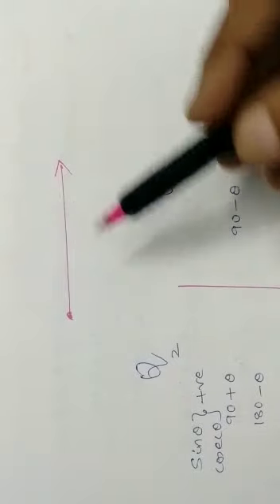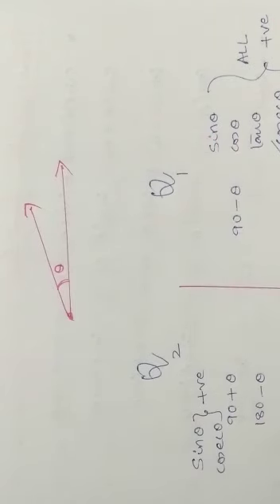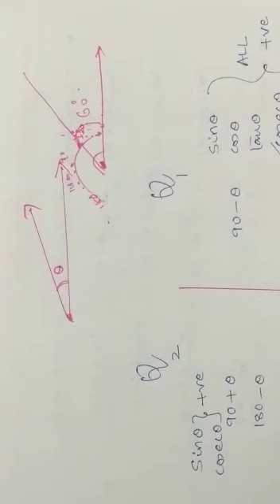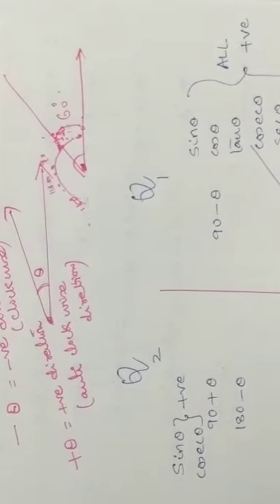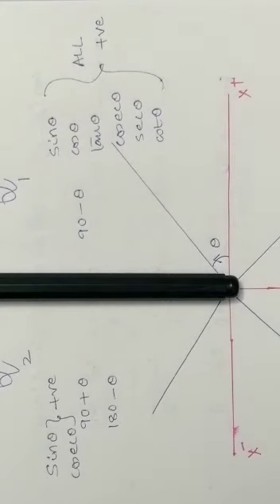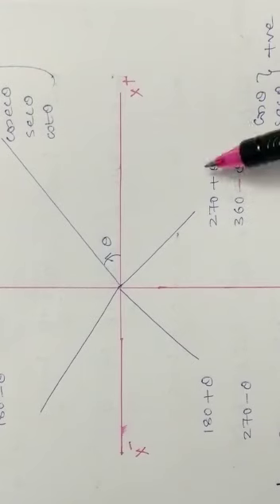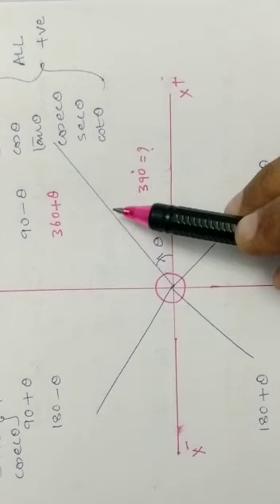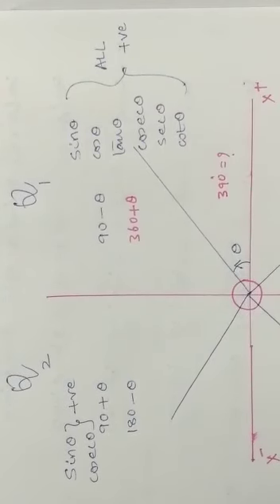kp sir Trigonometry - Basic trigonometry video 4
introduction of angle and difference between clock wise direction and anti clock wise direction is explained